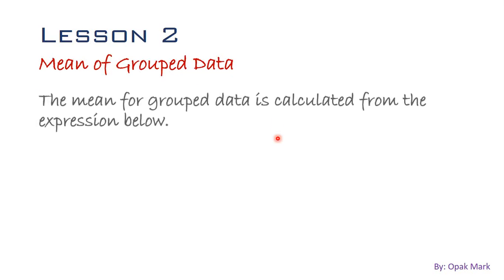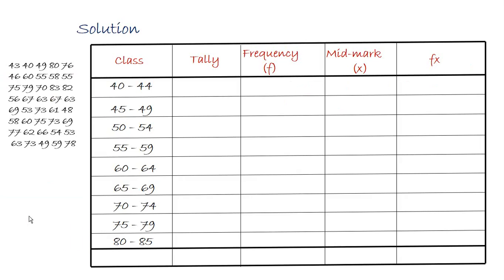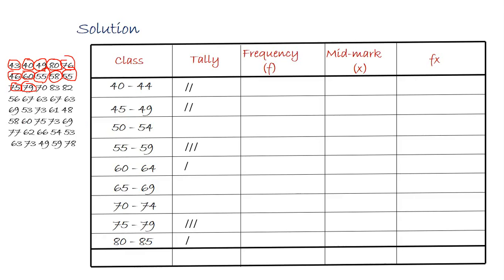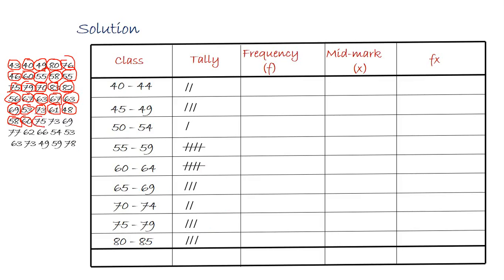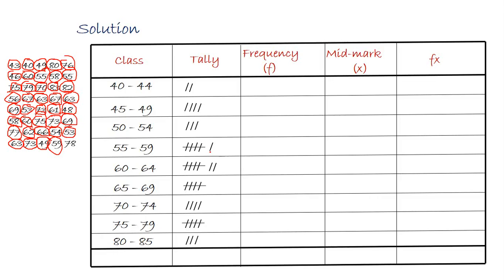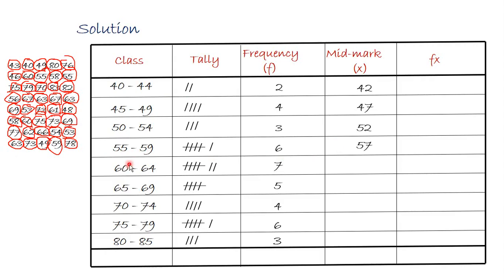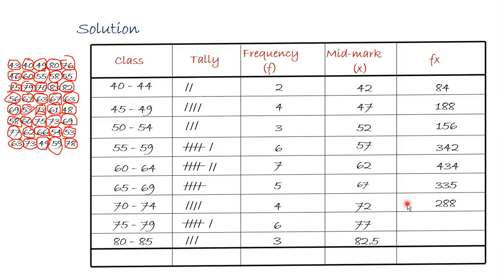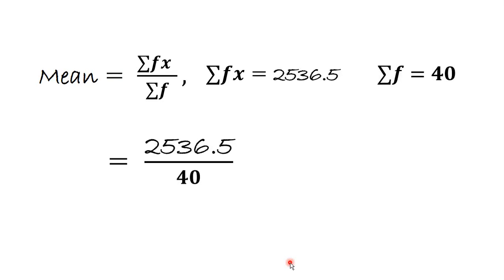Mean of grouped data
Calculating the mean of grouped data